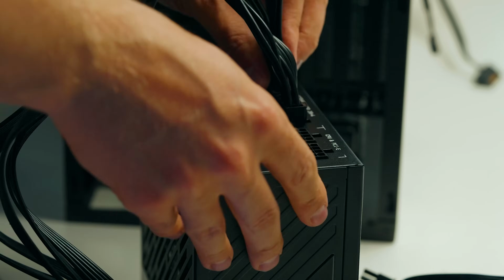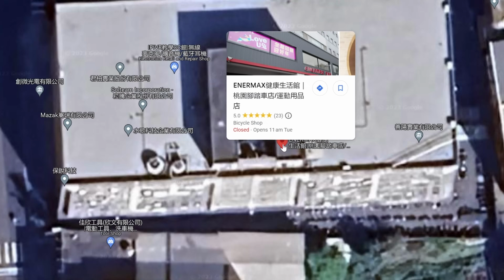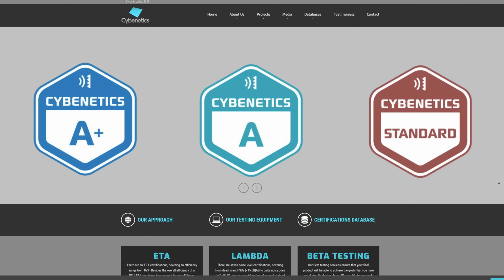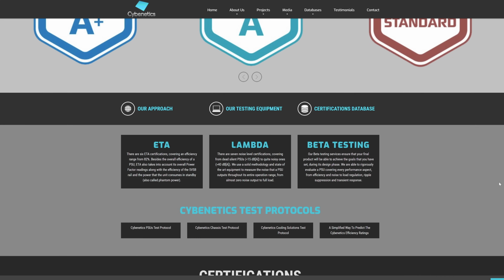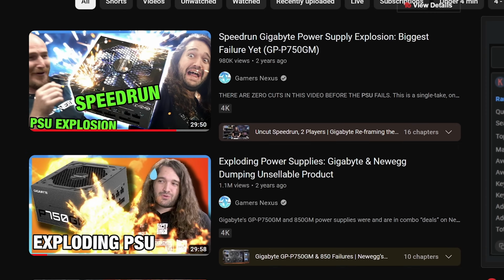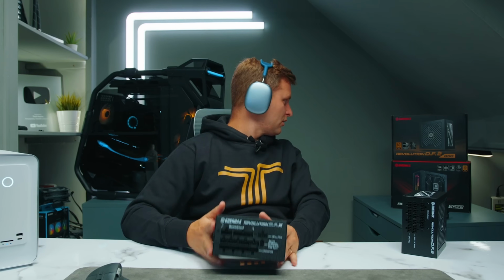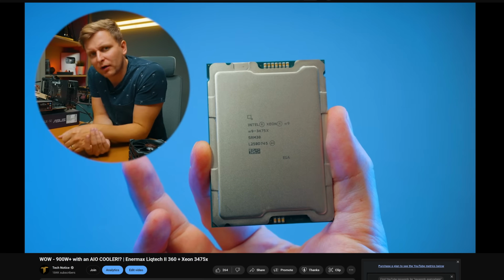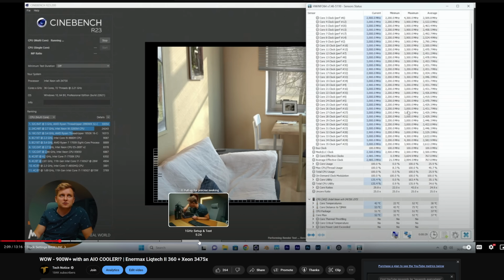ULTIMATE Power Supply Tutorial: NEW PSU standards Explained from NOOB to EXPERT! [What is PSU?]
In this video we're having a conversation with DIO from Enermax about PSUs and how to choose a good one and what to look out for.

OTHER:
- Favourite camera Monitor w LUT
- Music Licences:

0:00 Intro
0:33 Sponsored Segment
1:24 What is a PSU?
3:35 80 Plus rating - What does it mean?
5:50 How does PSU Power efficiency work?
7:38 Japanese Capacitors - Why are they important?
10:38 Higher efficiency VS Higher Quality - Is it the same?
11:55 Cybernetics - Efficiency Rating
13:15 Wattage Explained
15:20 Can High Wattage hurt the PC?
16:50 Modular, Semi-Modular - What does it mean?
20:06 How to choose a good Power Supply?
25:23 Gamer's Nexus PSU DRAMA
32:56 ATX 3.0 Explained for PSU's
37:36 Different 12VHPWR Cables
41:56 PCIe 5.0 Standard explained
46:50 How Market (customers) demand the change of product!
47:55 Fake AMAZON listings!
51:06 Power Cable Melting Issue. Is it a problem?
59:00 Melting issue Percentage.
1:00:36 Intel 3.1 standard - NEW cable?
1:05:42 Intel 12VO standard - What's that?
1:13:03 AI in PSU manufacturing
1:15:50 What can ENERMAX make for Creators?
1:16:40 Ultimate XMP guide